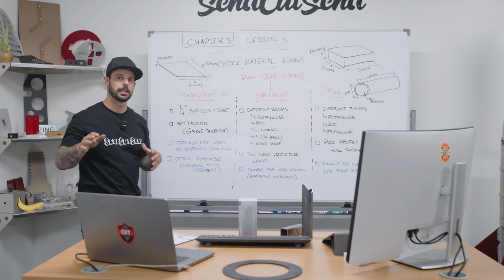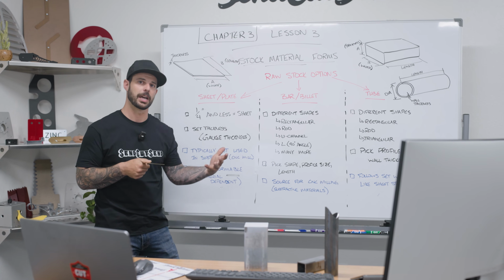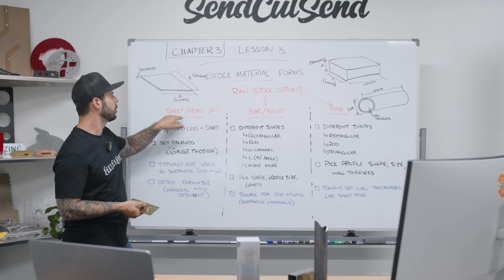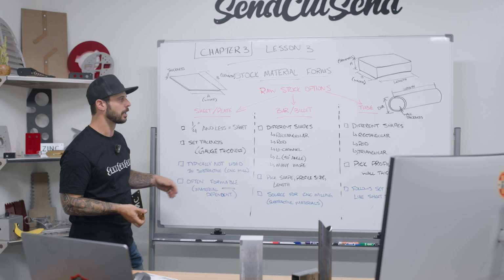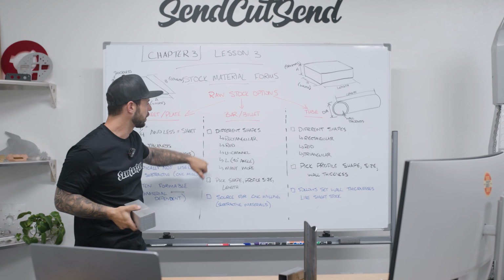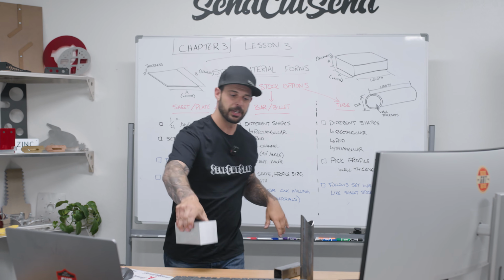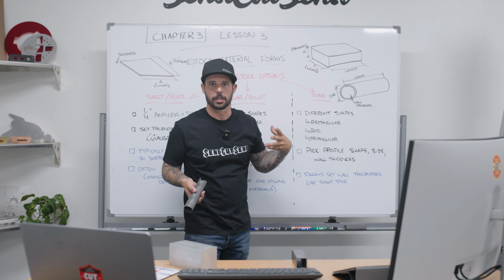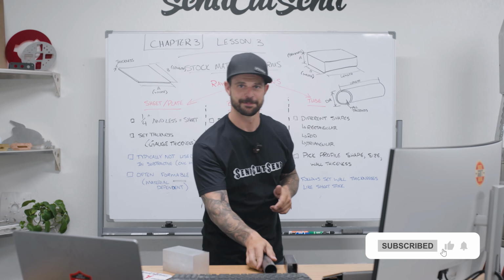How to Design with Different Material Forms- Education Chapter 3 Lesson 3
In chapter 3 lesson 3, Jake explains how different raw material forms, sheet and plate, bar and billet, and tube, affect how you design in CAD. Once you’ve chosen a material, understanding how it’s made and sold helps ensure your parts can actually be produced.

Sheet and plate are flat materials that come in fixed thicknesses, so designs must match standard sizes. They’re typically used for 2D parts with secondary operations like bending or plating. Bar and billet are solid extrusions, ideal for CNC machining, but usually need to be oversized to allow for machining to final dimensions. Tube materials come in round, square, or rectangular profiles with set wall thicknesses, and must also follow manufacturer standards.

The lesson wraps up with a reminder that material plus machine equals reality, knowing your stock forms helps you design smarter and prepare for manufacturing.

What You’ll Learn:
• The three main raw stock forms: sheet and plate, bar and billet, and tube
• How standard sizes and thicknesses affect your CAD designs
• Why sheet parts often need secondary operations
• How to size billet parts for CNC machining
• How tube shapes and wall thicknesses influence design choices
• How stock forms connect material selection to manufacturable design

⏰ Timestamps ⏰
00:00: Intro
00:28: Raw stock forms
00:54: Sheet / plate materials
03:04: Bar / billet materials
04:35: Tube materials
05:38: What you'll learn next lesson